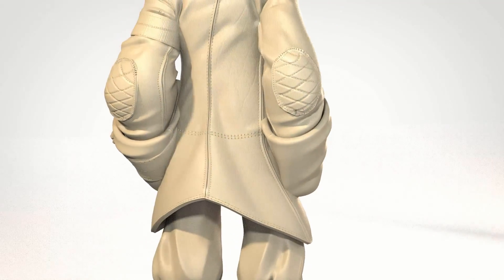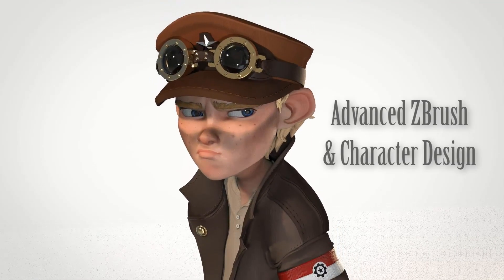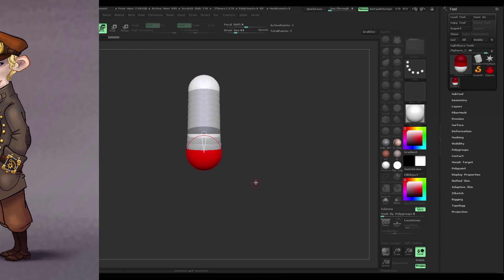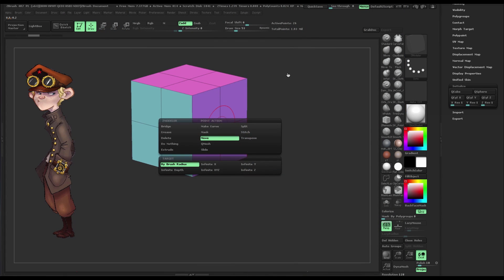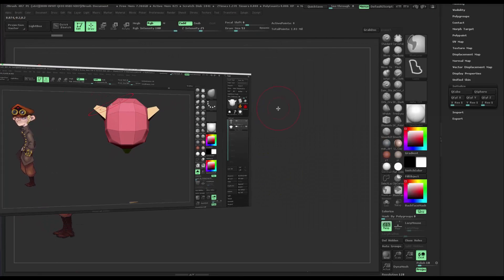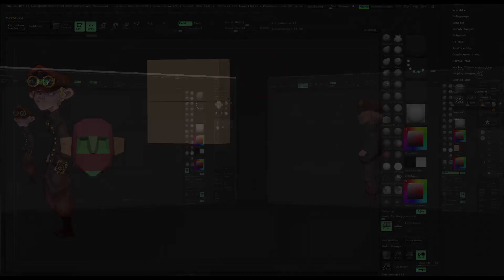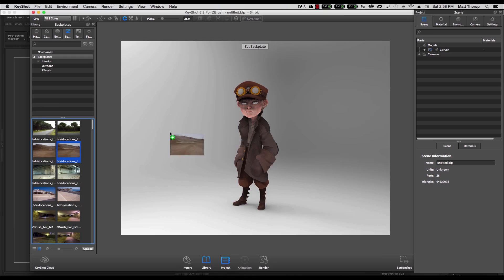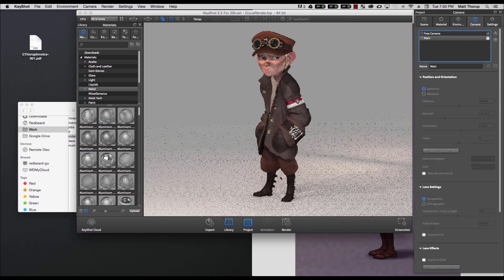Advanced ZBrush and Character Design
My latest Gumroad tutorial, covering how to create an entire character from start to finish. As well as the amazing new features in ZBrush 4r7. Learn about character design theory, as well as principles and techniques to translate a 2D character in to 3D. Also available is my mini tutorial Intro to ZBrush to Keyshot Bridge.